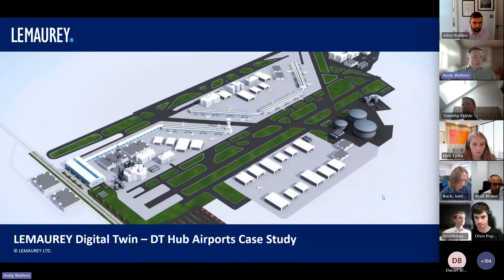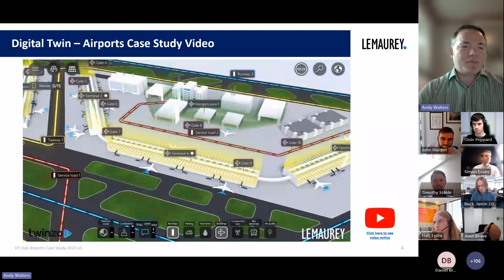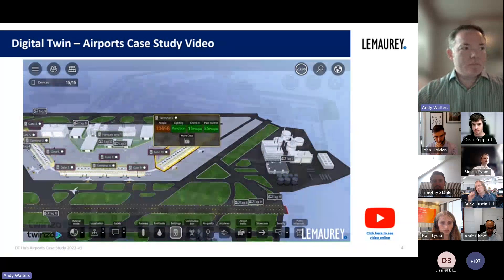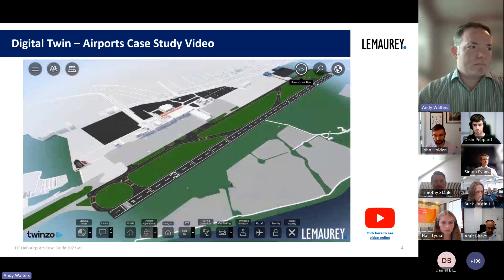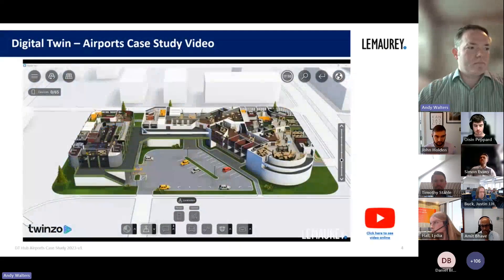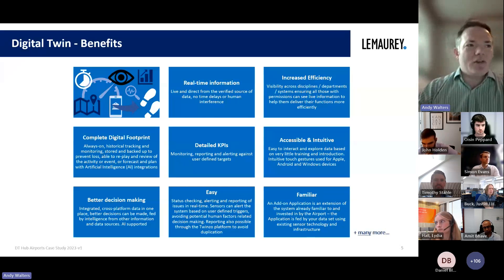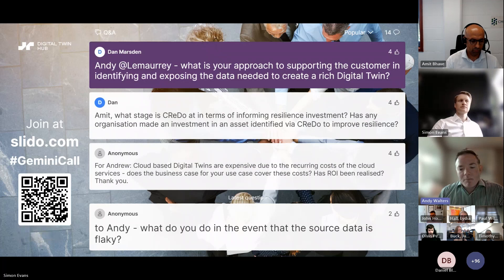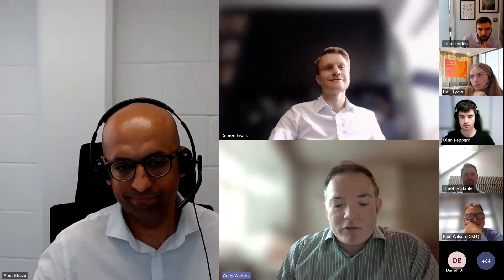Gemini Call Feature Focus - 12 September 2023 - Andy Walters, LEMAUREY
Andy Walters of LEMAUREY presents 'Twinzo - Airports Case Study' for the Feature Focus on the DT Hub's weekly Gemini Call.